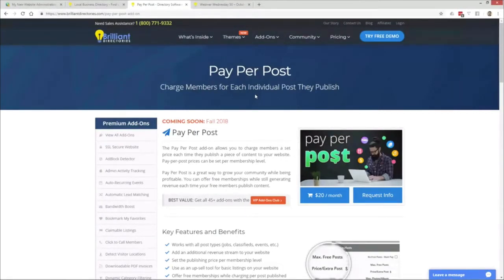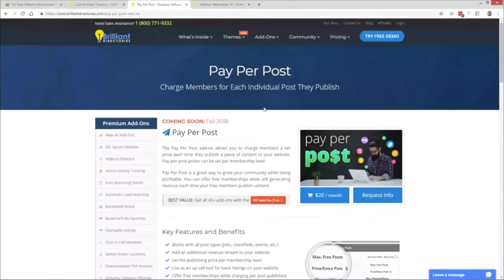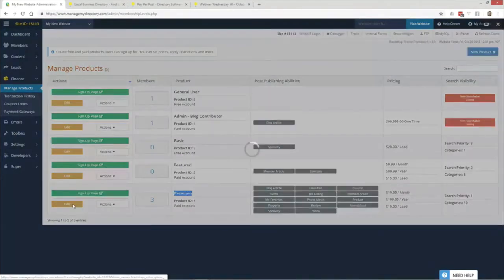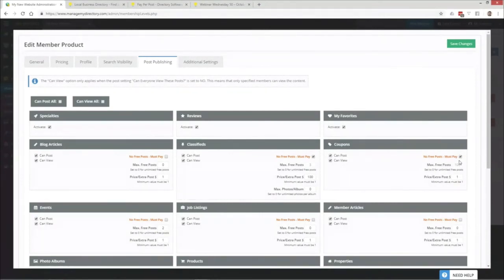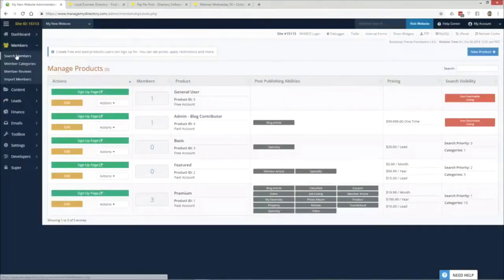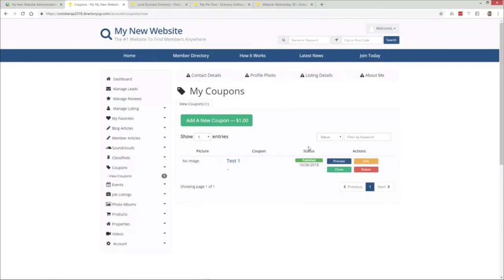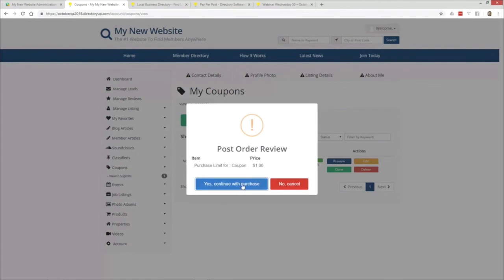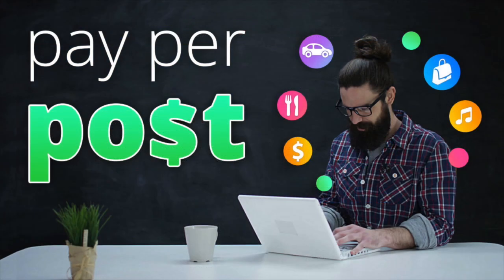Pay Per Post Add-On [Brilliant Directories Plugin] 💰 Generate Revenue on Your Website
👋 The new “pay per post” add-on gives you an additional way to generate revenue on your website.

How it works is that it lets you, charge members, a flat fee every time they upload a piece of content to your website.
➡️ This add-on has been long-requested and there are a lot of benefits to using it (such as an increase in quality content on your site).
We’re showing you all the features this add-on has and explaining how to use it. Watch the video to see the full guide.

The Pay Per Post add-on allows you to charge members a set price each time they publish a piece of content to your website. Pay-per-post prices can be set per membership level.
➡️ Pay Per Post is a great way to grow your community while being profitable. You can offer free memberships while still generating revenue each time your free members publish content.

☑️ To install the Pay Per Post add-on on your Brilliant Directories website please

💬 Do you think you’ll use the “pay per post” add-on?